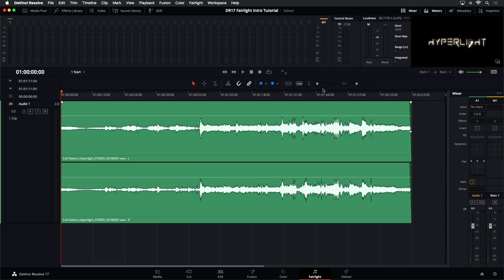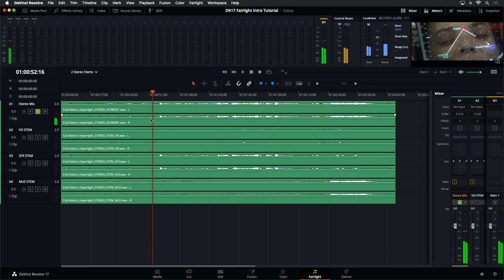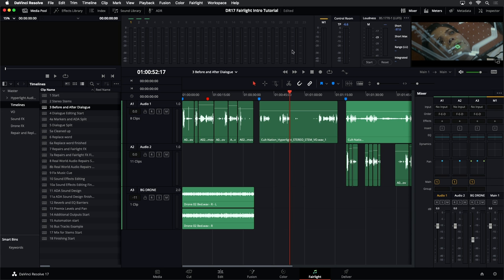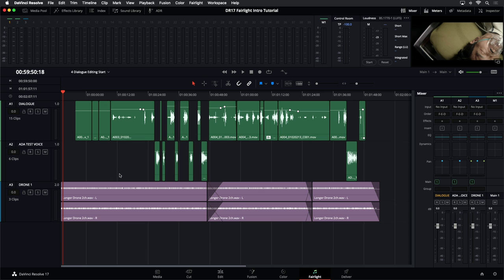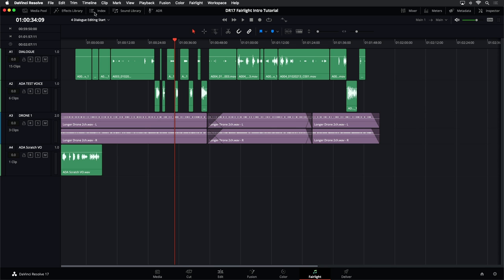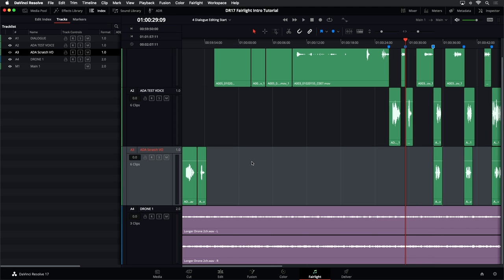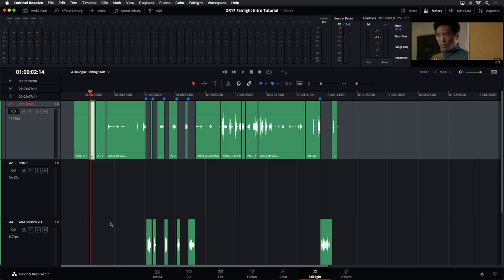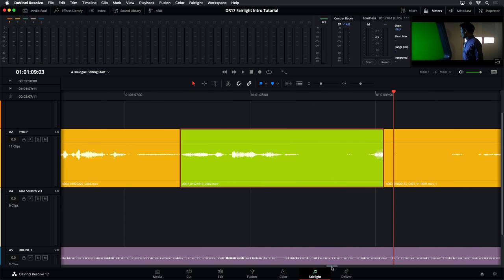DaVinci Resolve 17 Fairlight Training - Introduction to Audio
This video provides you with an introduction to the Fairlight page before teaching the craft of dialogue editing. You’ll learn how to navigate the Fairlight interface, manage media, change track levels, edit dialogue, balance clip levels and even how to repair dialogue with plugins!

To get the most out of these videos, and to follow along with the lessons shown, please download the example project and media The latest version of DaVinci Resolve 17 can be downloaded for free